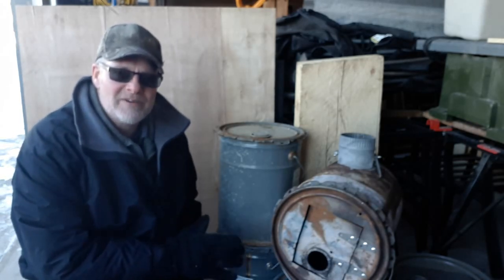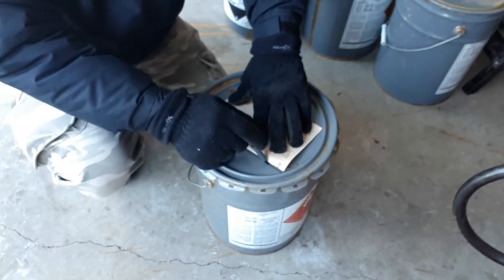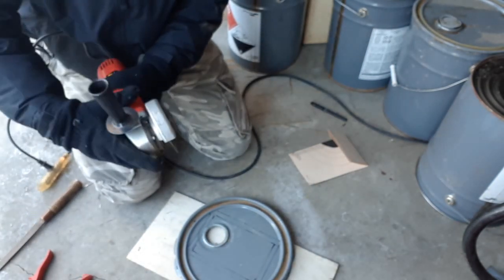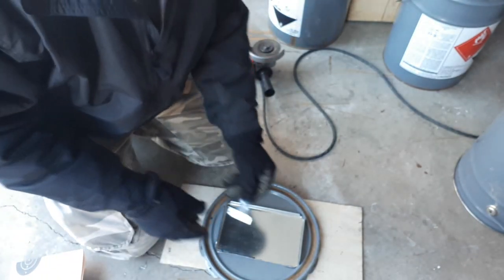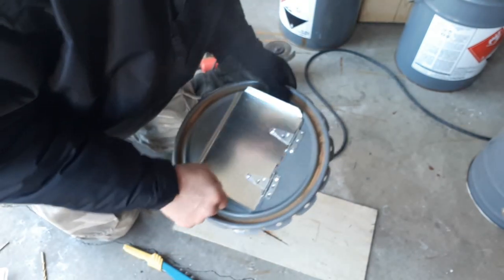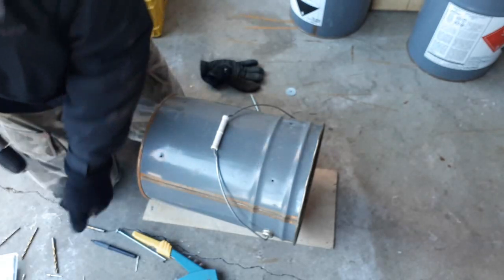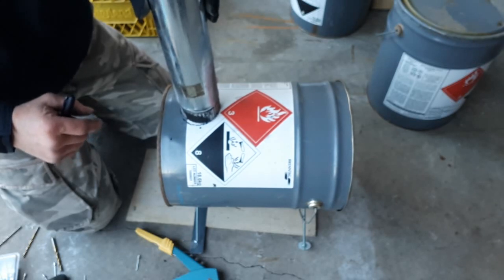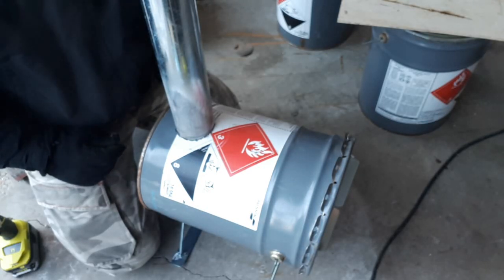59. Hot Tent Bucket Stove - Cheap and Easy - DIY Build.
Light weight, portable and easy to build, this hot tent bucket stove will keep you warm in the ice fishing shack or coldest nights in the bush. Sub zero survival tested!